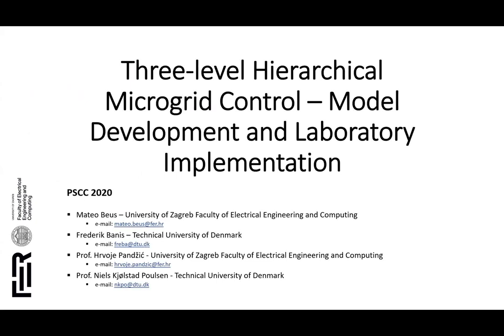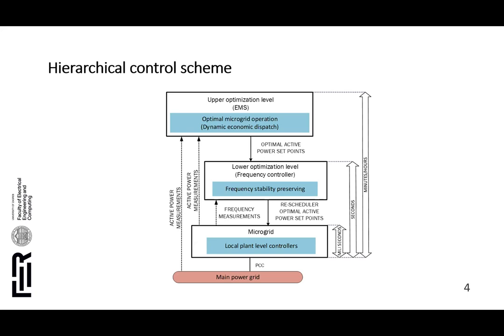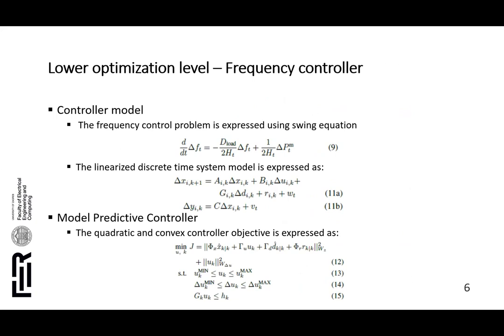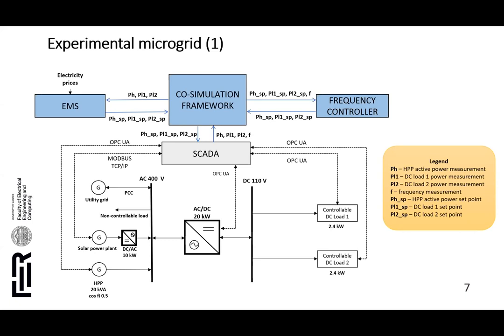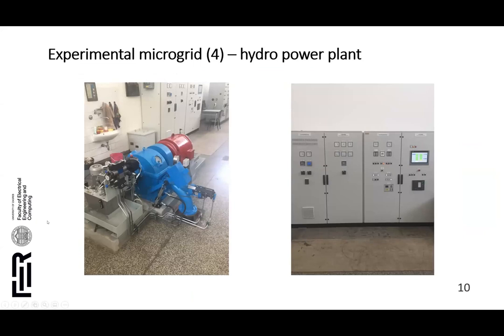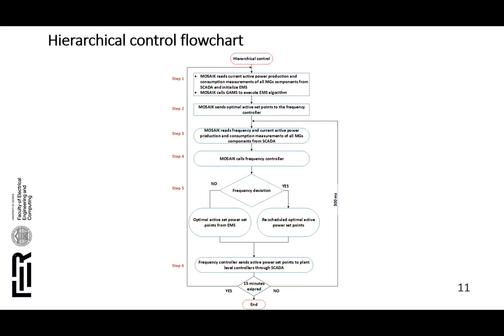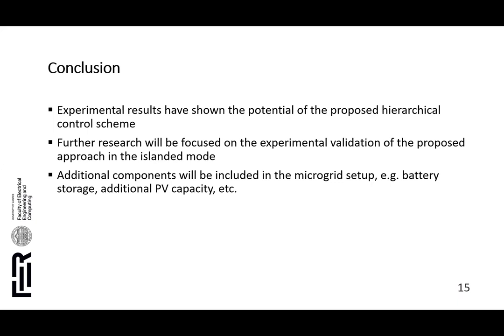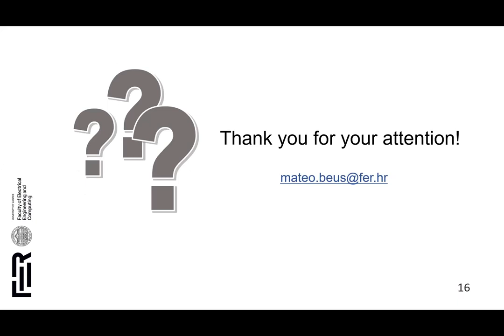Three-level Hierarchical Microgrid Control - Model Development and Laboratory Implementation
Mateo Beus, Frederik Banis, Hrvoje Pandžić, Niels Kjølstad Poulsen